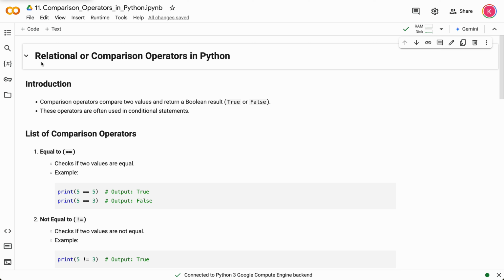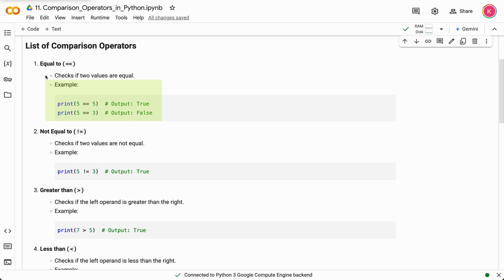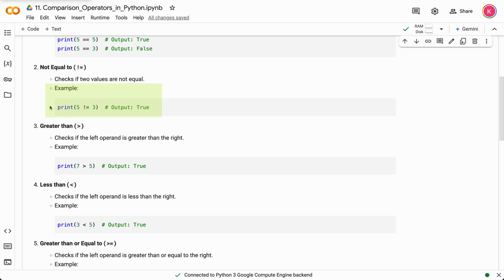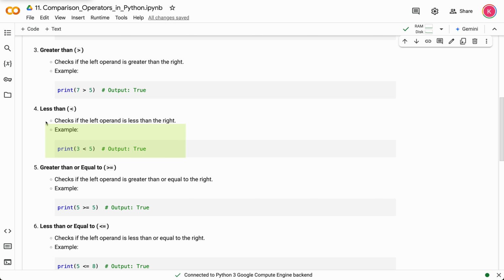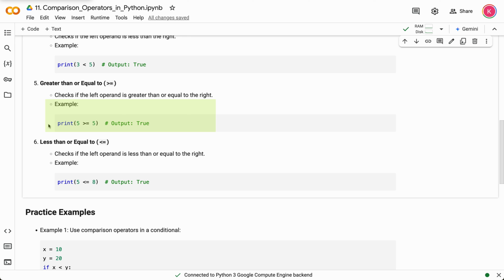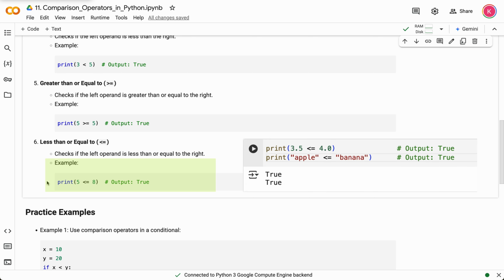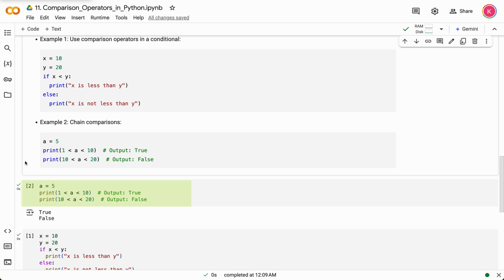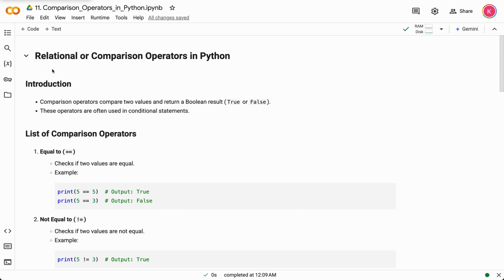Python Tutorials 11: Relational or Comparison Operators in Python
In this tutorial, we dive into Relational or Comparison Operators in Python, which are crucial for decision-making and logic building in your programs.
Learn how to use operators to compare values and implement conditional logic. With practical examples, we explain how these operators work and how to use them effectively in real-world scenarios.

📌 Topics Covered:

Overview of comparison operators in Python.
Understanding Equal to  and Not Equal to.
Using Greater than and Less than.
Combining Greater than or Equal to and Less than or Equal to .
Practical examples of applying comparison operators.
Tips for writing clear and logical conditions in your code.
By the end of this tutorial, you'll have a solid understanding of comparison operators and their role in programming.